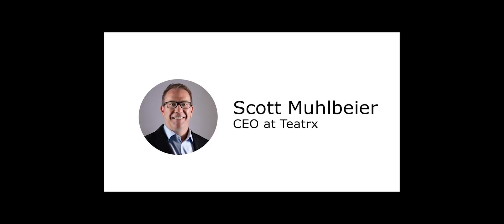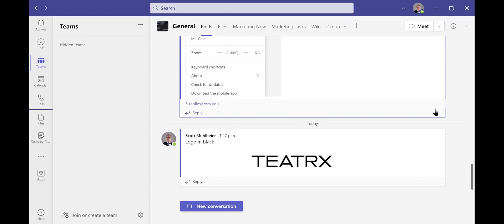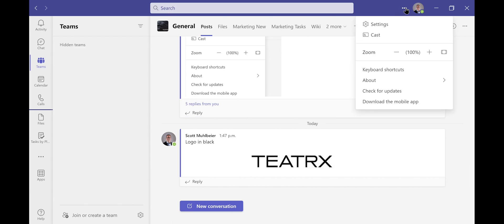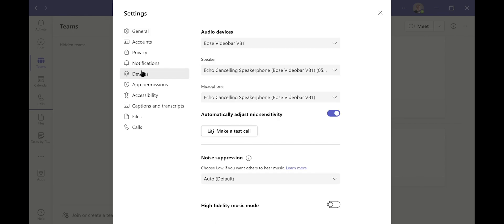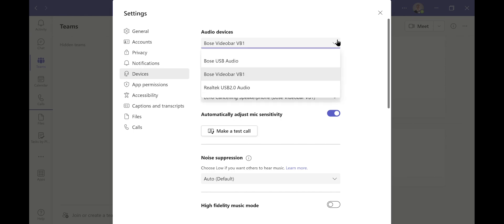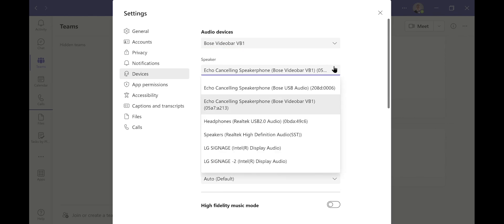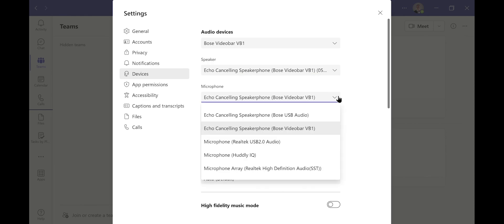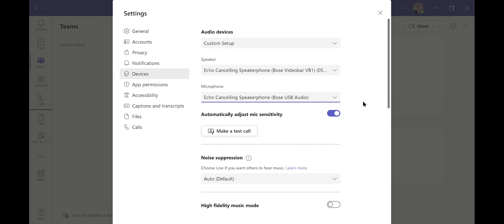Change Speaker & Microphone Settings in Microsoft Teams - TEATRX Inc.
Learn how to change your speakers and microphone settings in Teams when you connect to external peripherals.